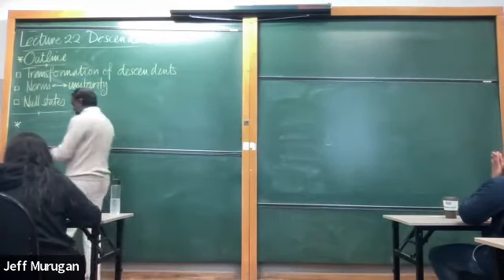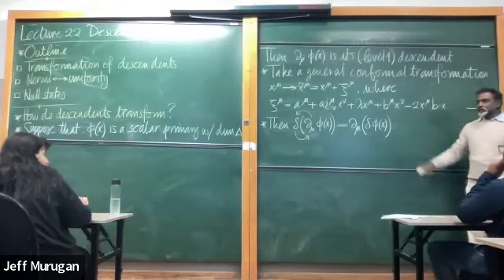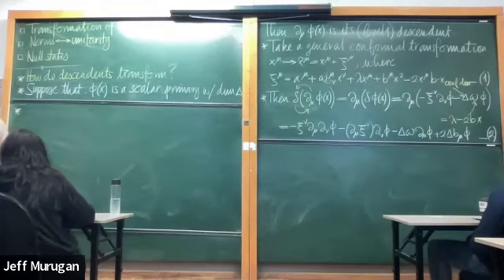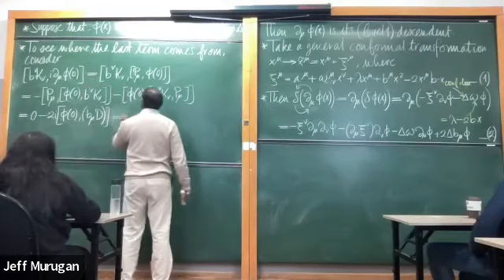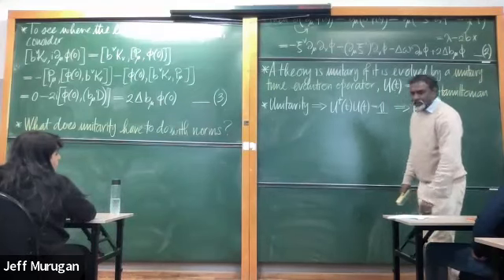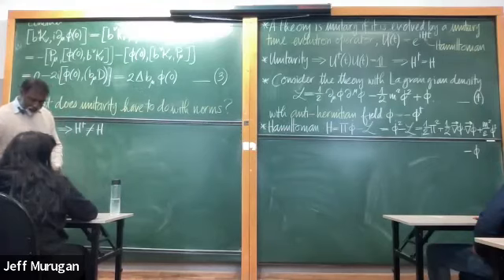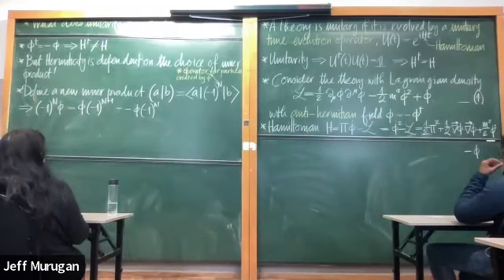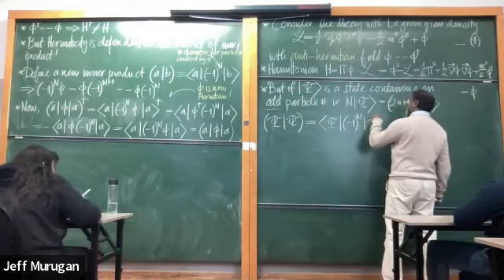CFT 2023 Lecture 22 Transformation of descendants